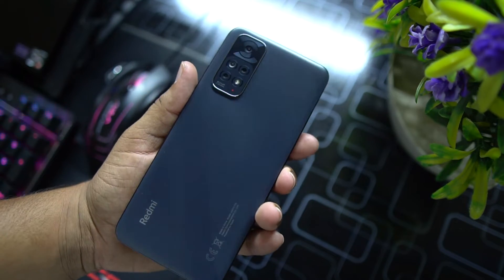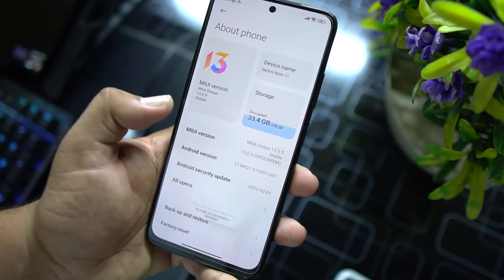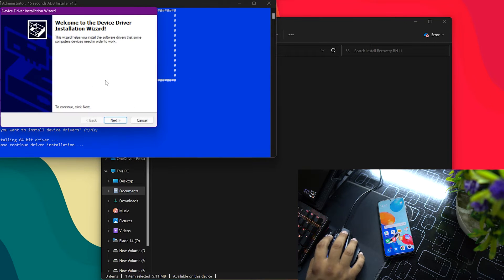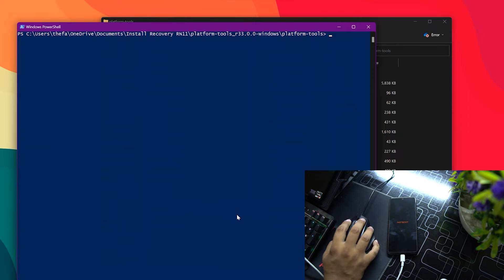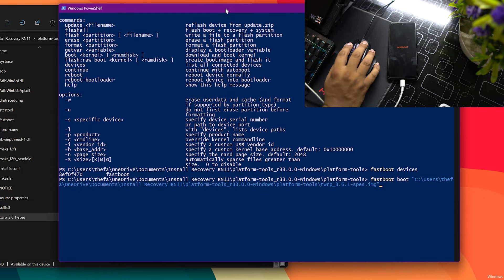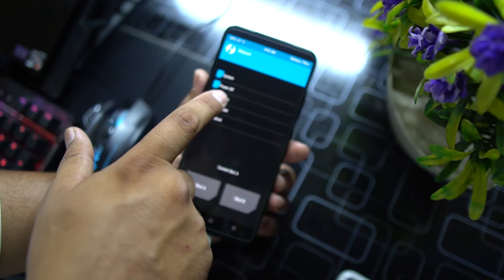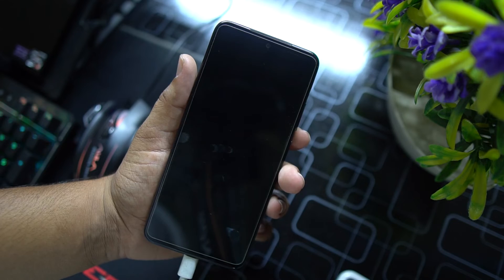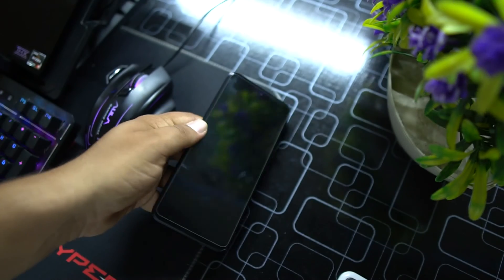How to Install TWRP Recovery on Redmi Note 11 and 11 Pro/Plus